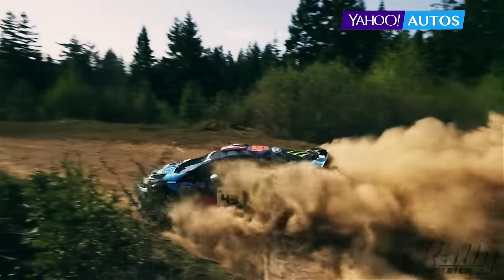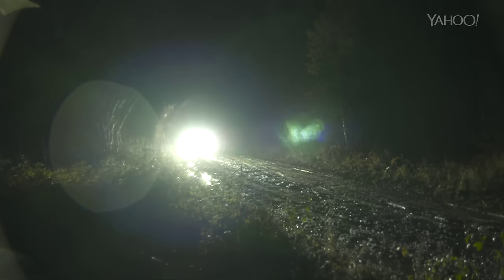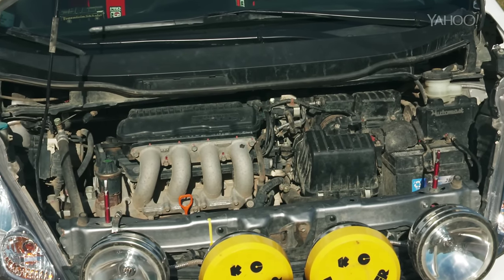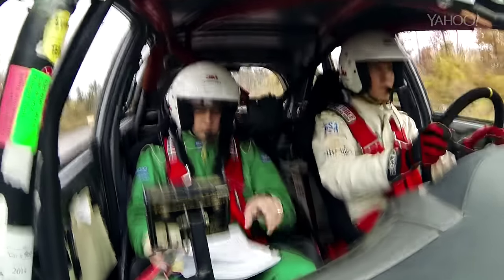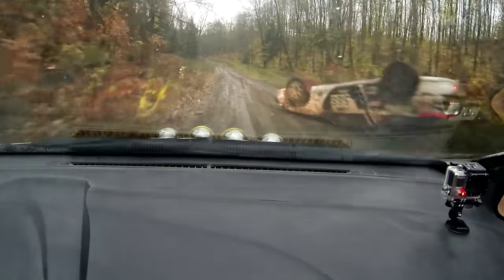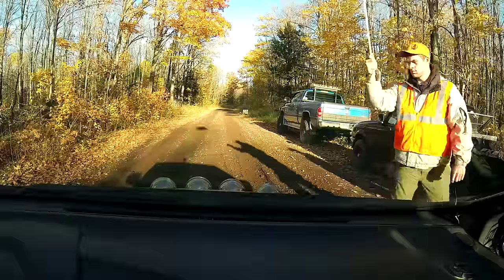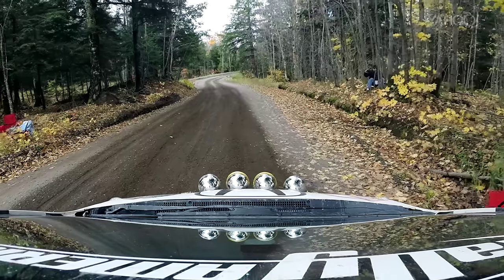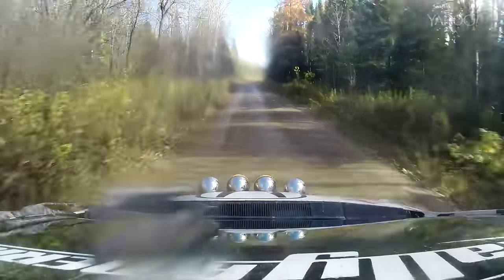How To Go Rally Racing On A Budget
Alex Lloyd tries his hand at rallying in a cheap B-Spec Honda Fit, on the same tree-lined gravel roads as Ken Block. But can a 117-hp rally car truly make for an exciting ride? Find out, at Rally America's National Championship event at LSPR in Houghton, Michigan: